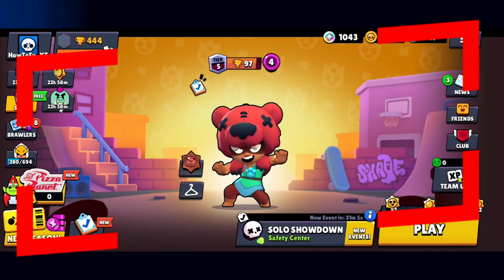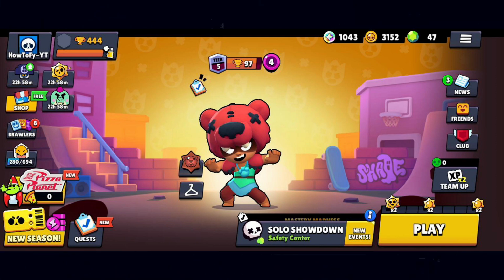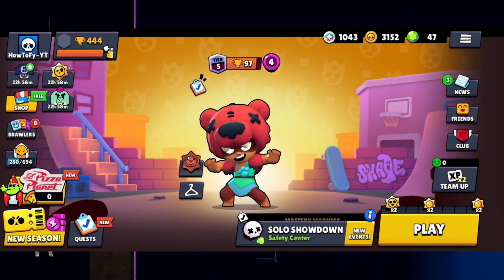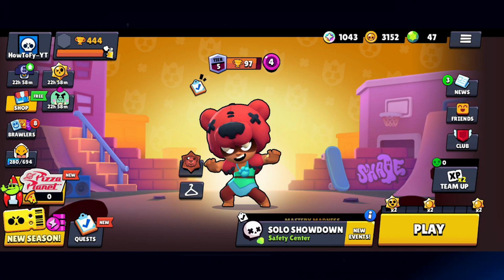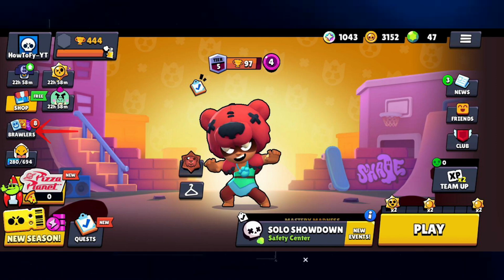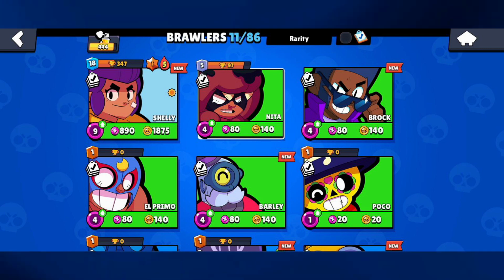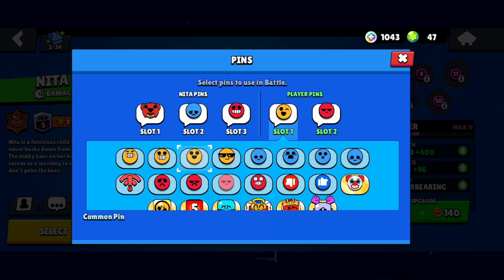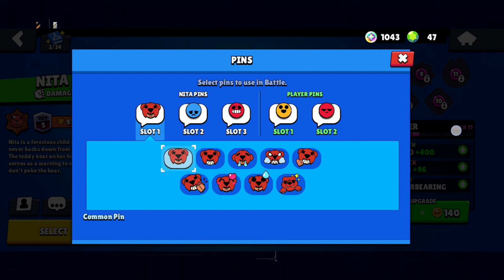How to Change Pins in Brawl Stars?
Change Pins in Brawl Stars 2025

In this video, we'll show you the newest way to customize your pin collection in the game, featuring the latest updates for 2025! Whether you're new to Brawl Stars or just want to switch things up, we’ve got you covered with a simple, step-by-step walkthrough.